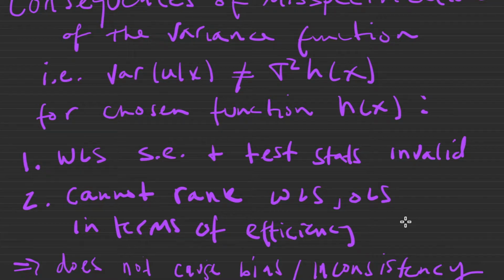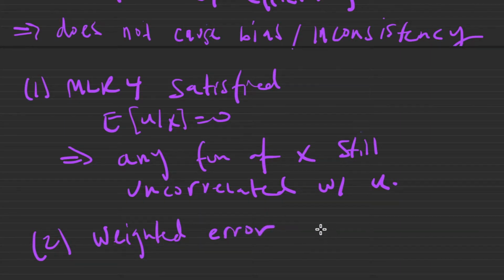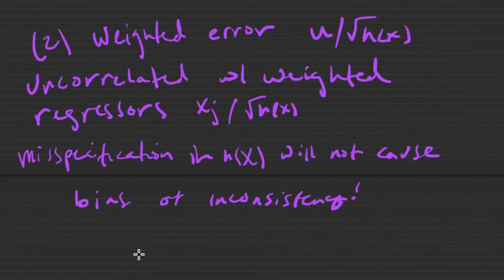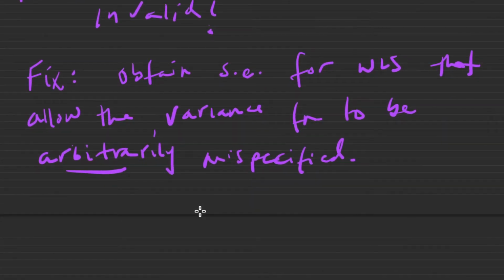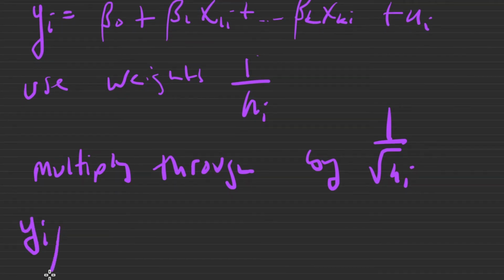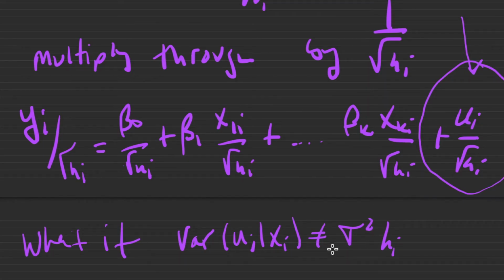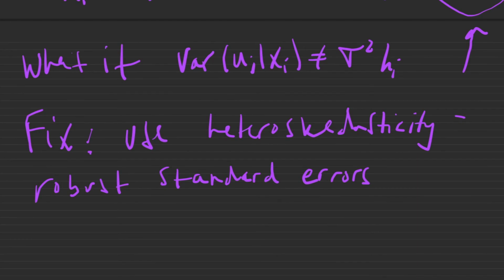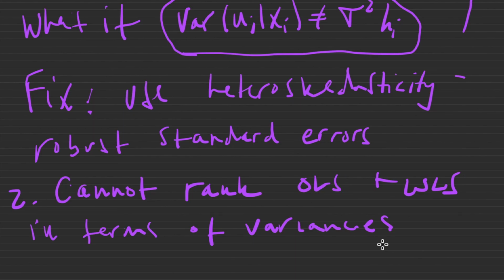Linear Econometrics: Misspecification of Variance Function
We discuss the consequences of misspecification of the variance function of estimation and inference using WLS